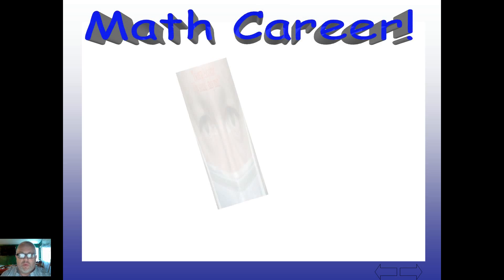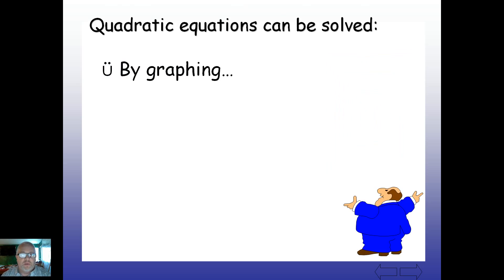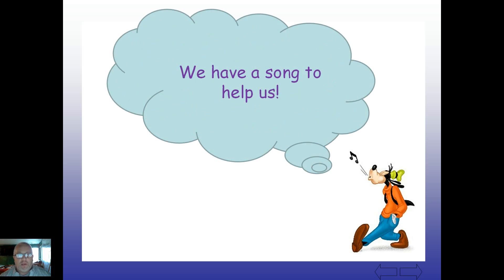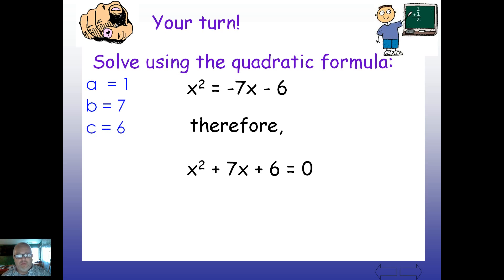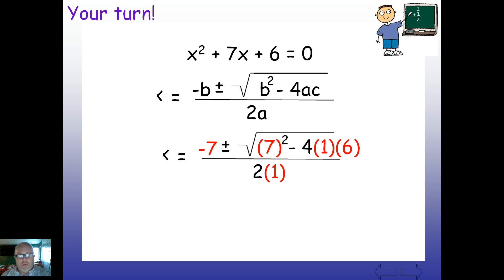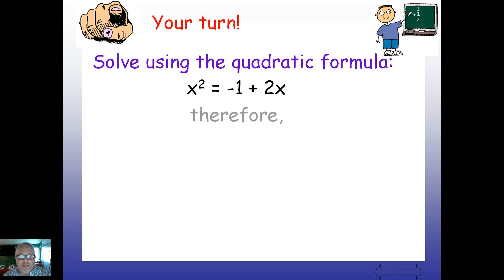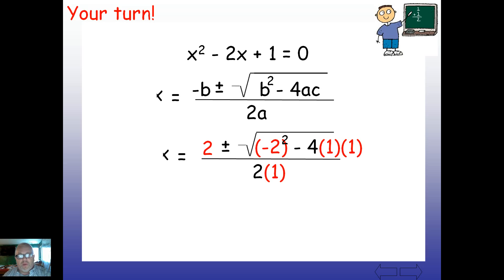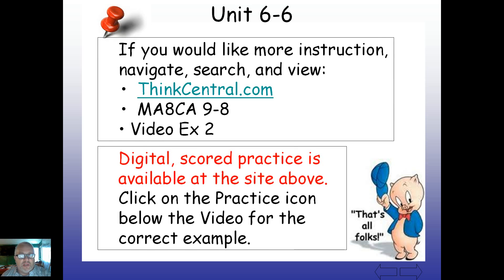Unit 6-6, Quadratic Equation 2